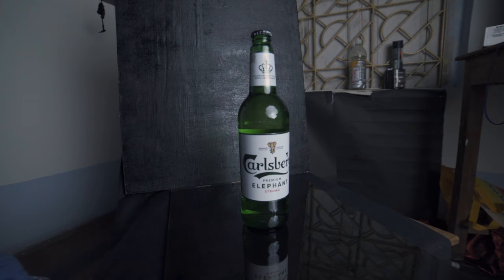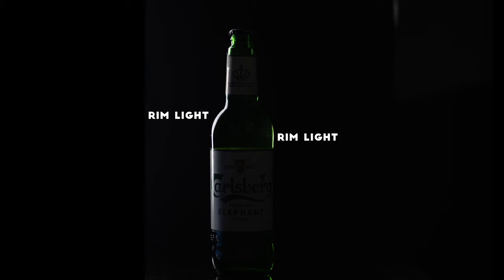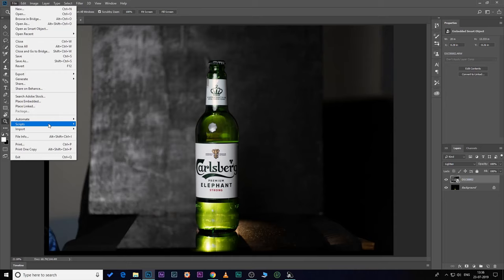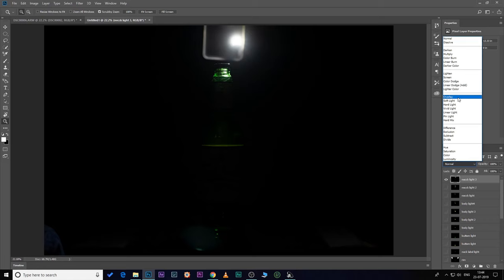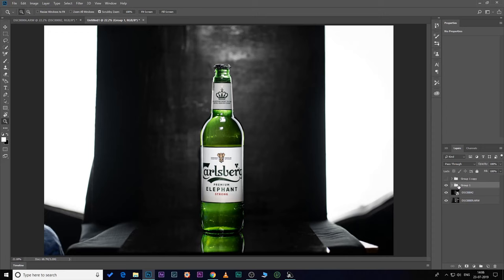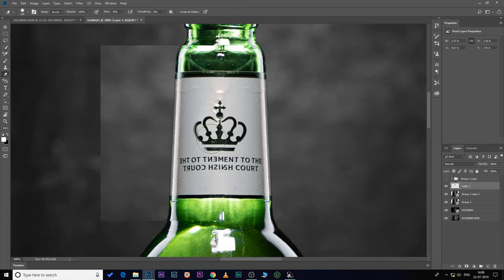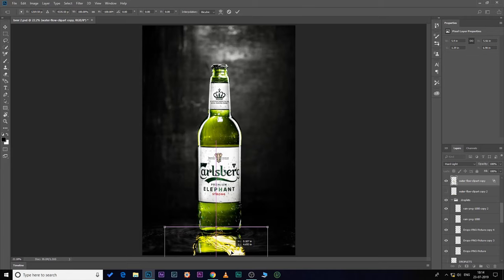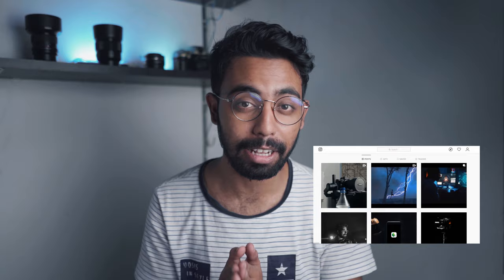How To Photograph And Composite A Commercial BEER BOTTLE image at HOME!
Hi, guys today in this episode I'll show you How To Photograph And Composite A Commercial BEER BOTTLE image at HOME!

Lots of exciting, filmmaking and Photography tutorials are coming soon.

STAY CREATIVE.